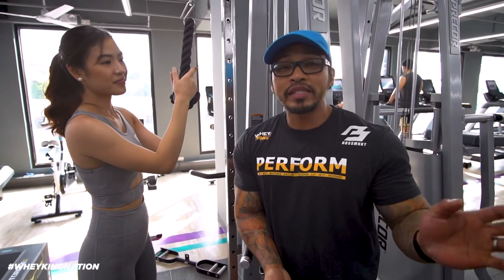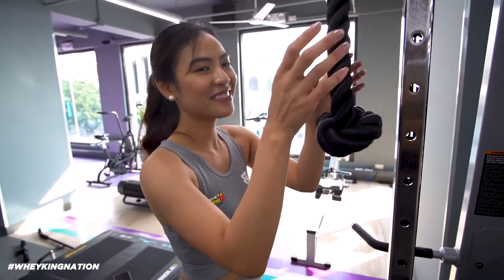SCULP YOUR UPPER BODY | TONING PROGRAM EP. 1